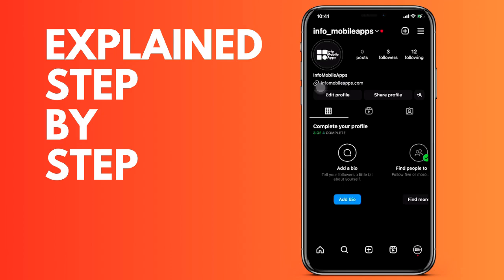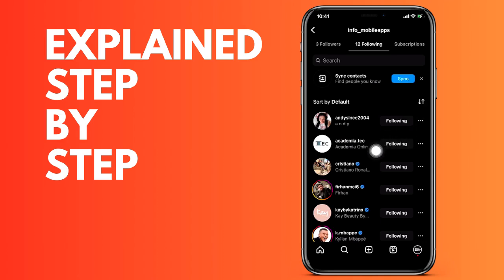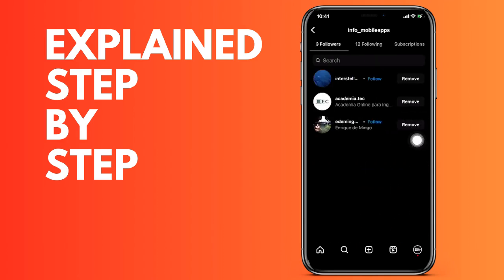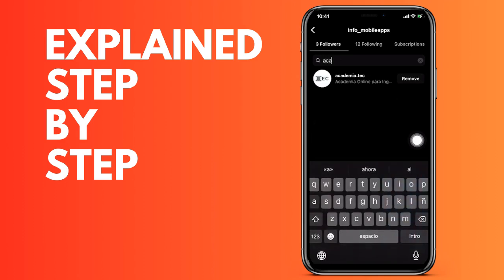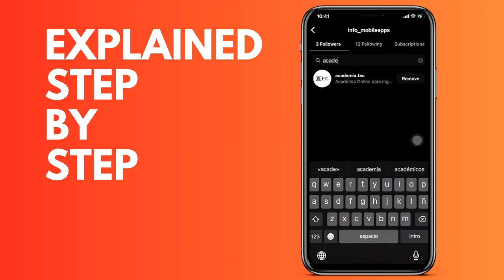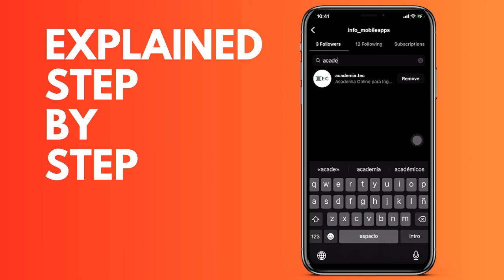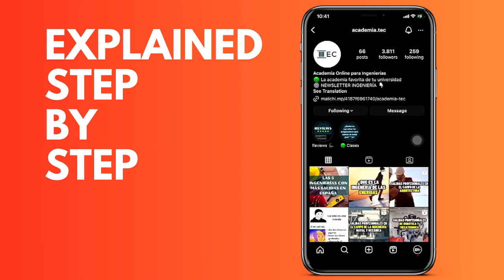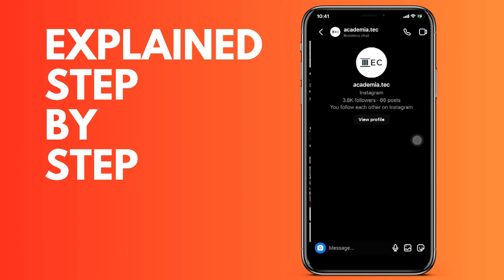How to check if an account has followed you back on Instagram